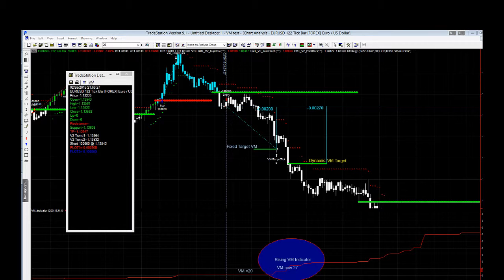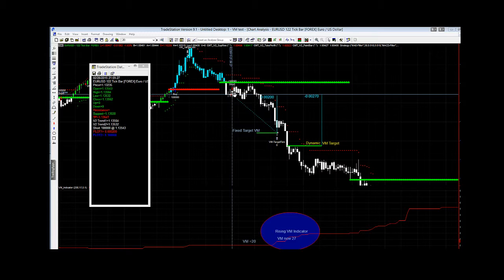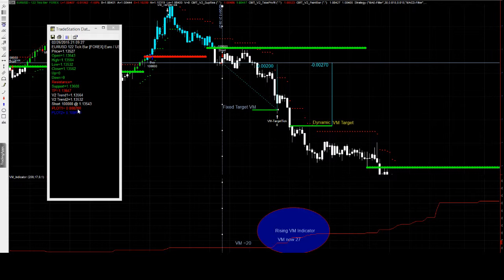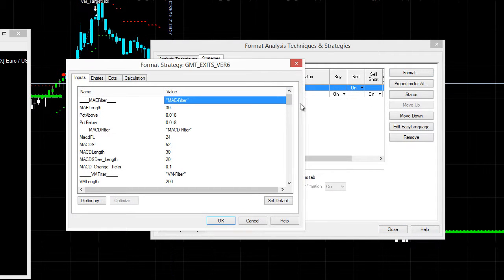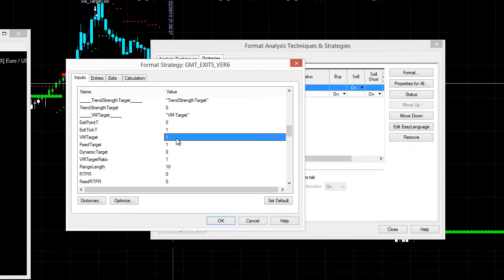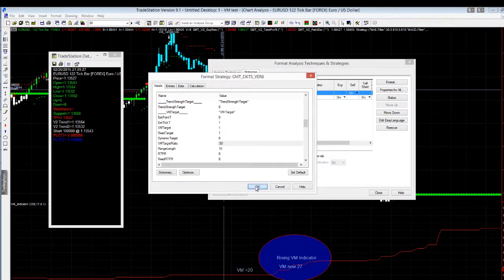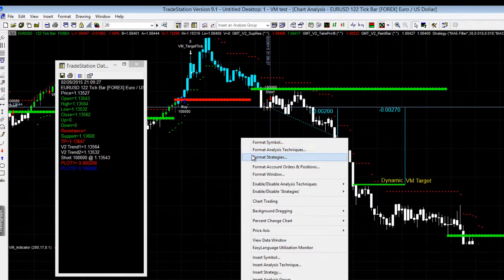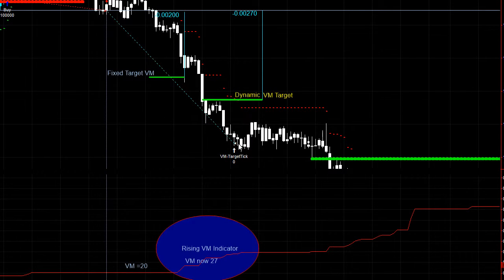GMT Exits VM Filter Fixed Target Exit